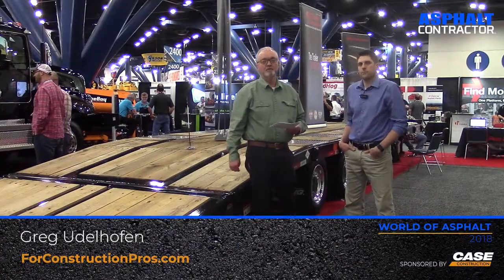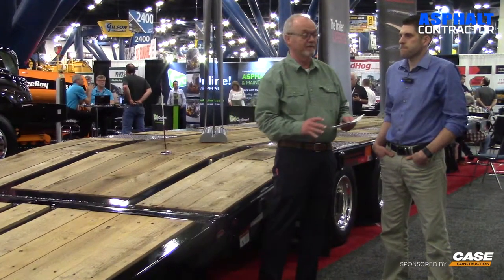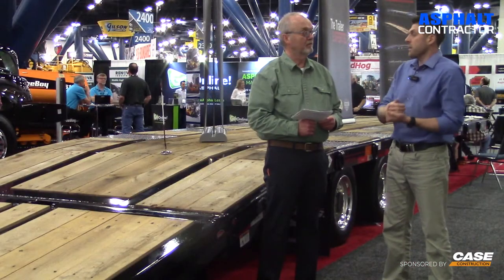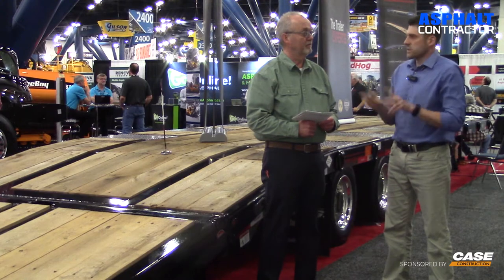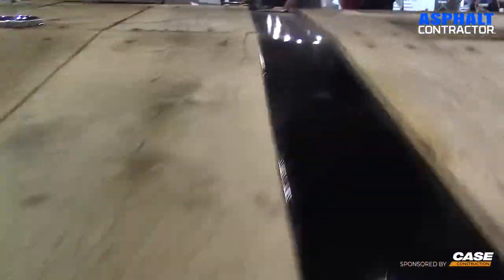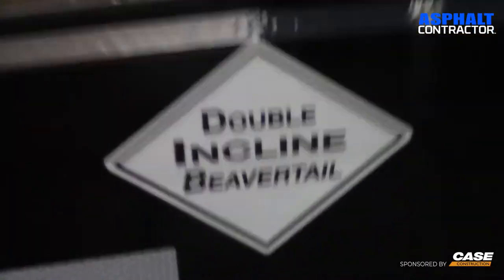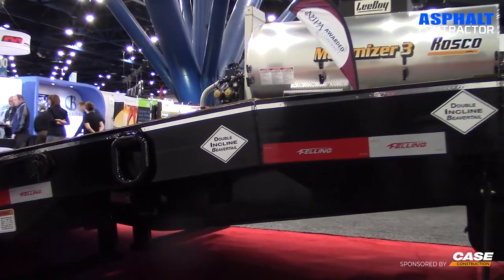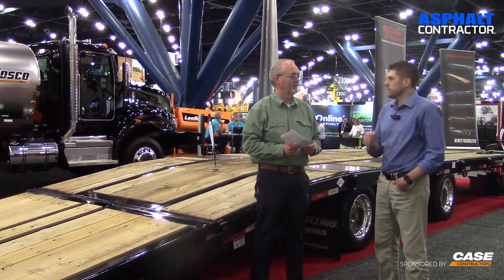Felling Trailers Displays Updated FT-50-3 LP Trailer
The FT-50-3 LP Trailer is built specifically for the asphalt industry with bi-fold ramps and a gradual incline of 7º loading incline that's ideal for paver transportation.